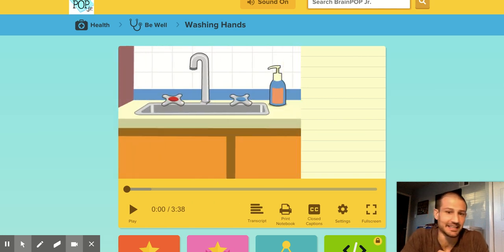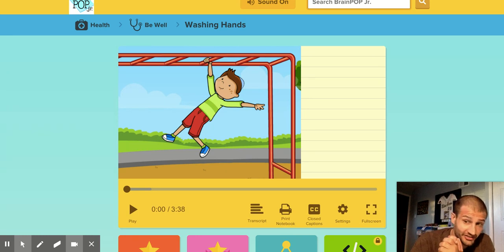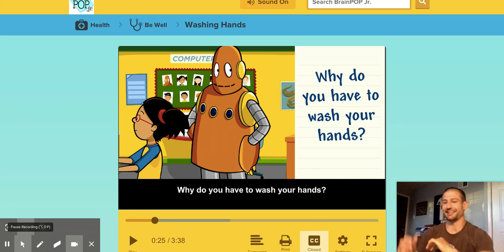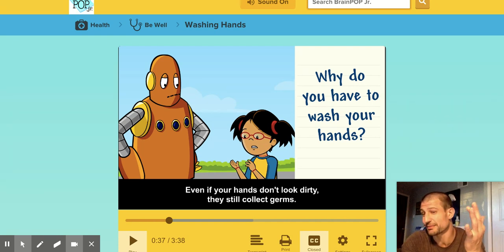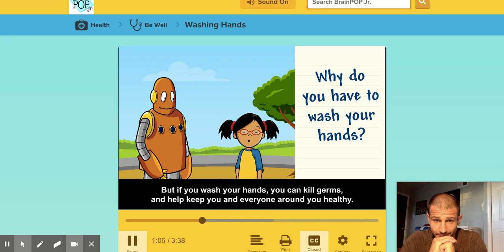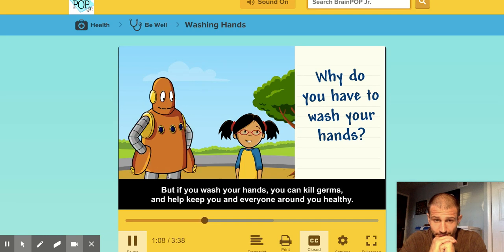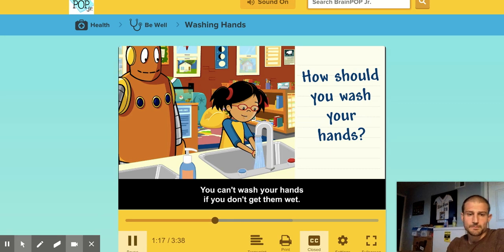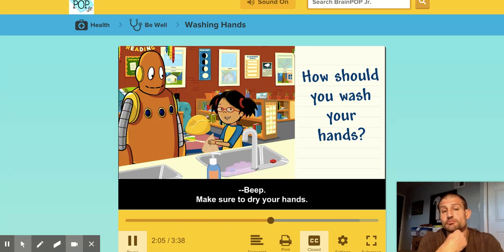Washing Hands - BrainPOP Jr.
Watch a Brainpop video on washing your hands  and commentary with Mr. P!